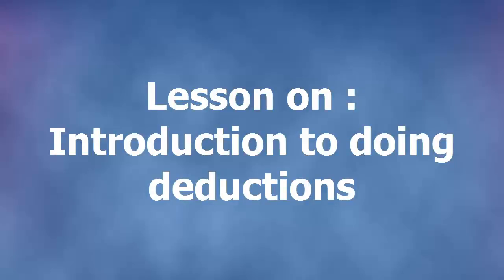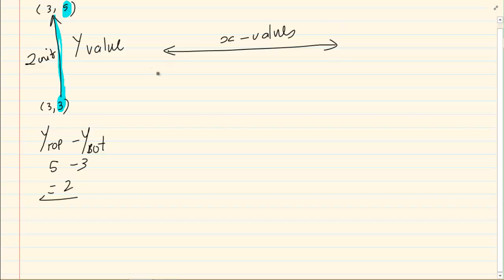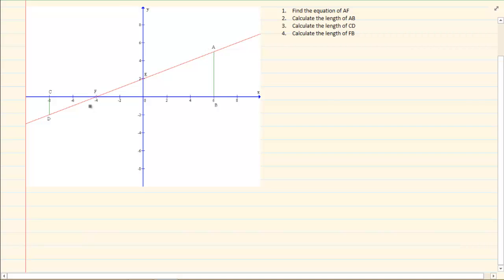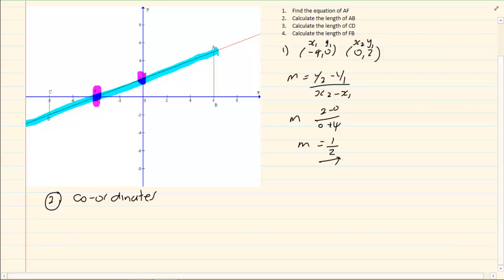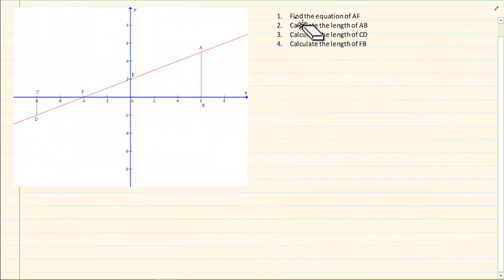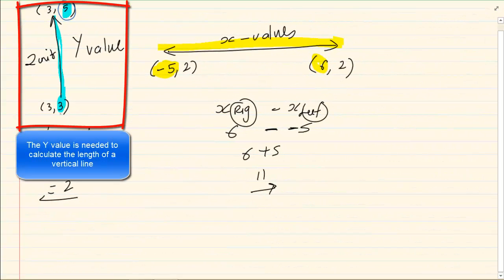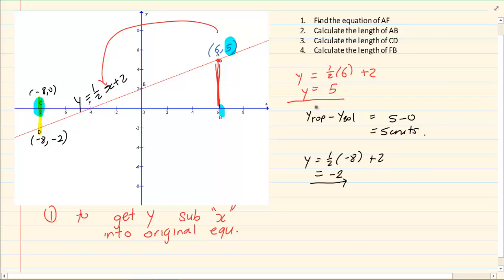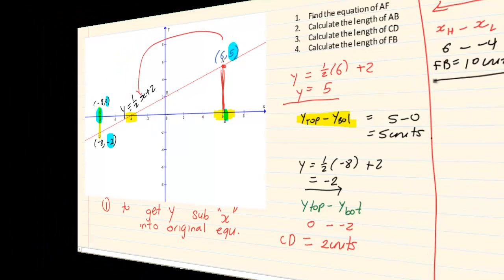Grade 10 : Functions : Introduction to doing deductions